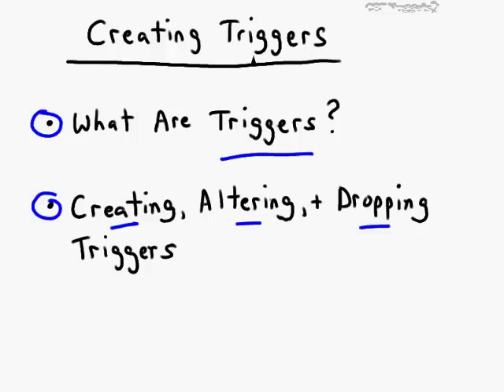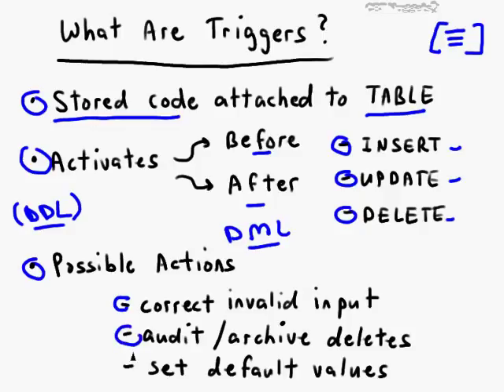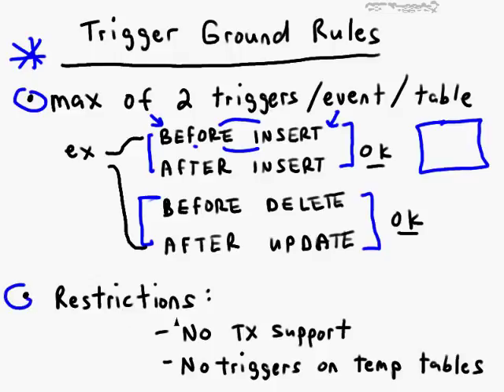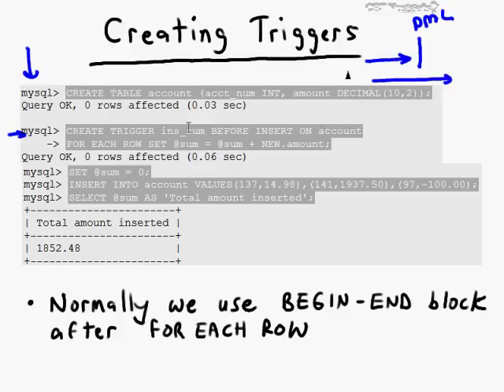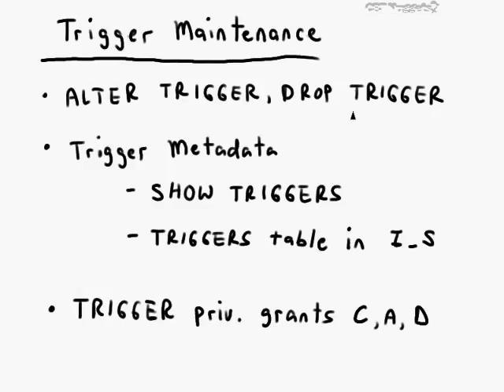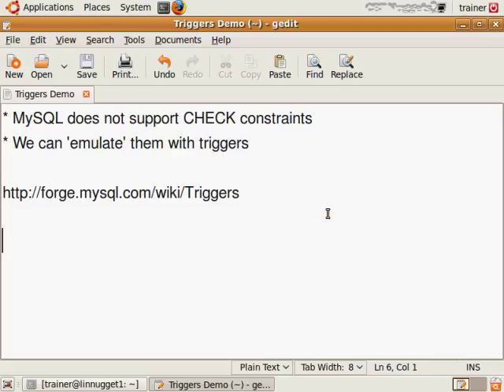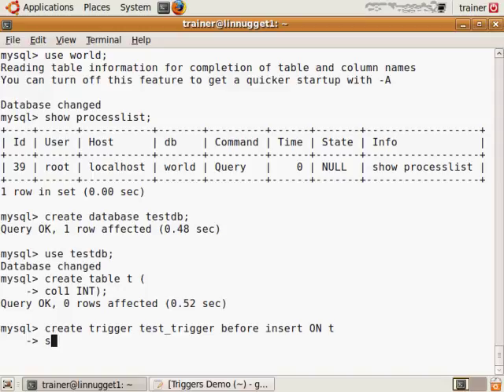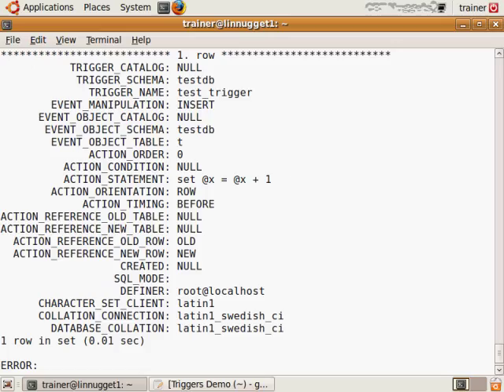Video 4 Creating Triggers